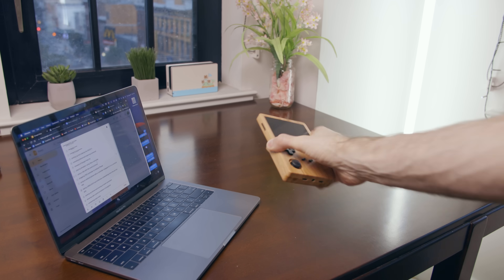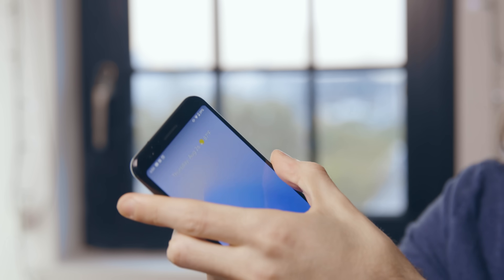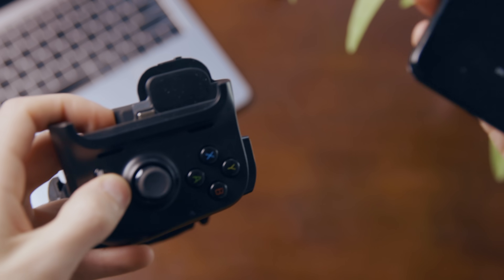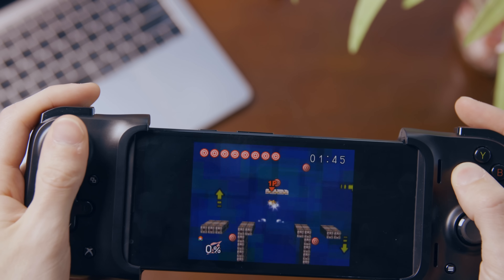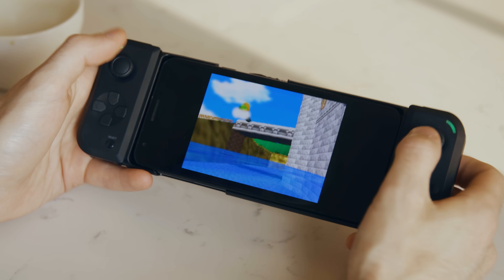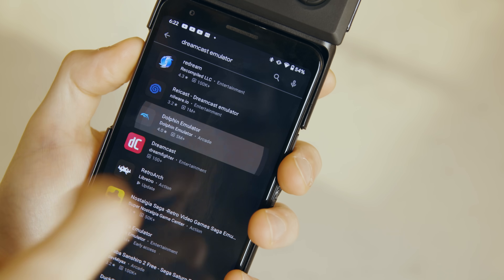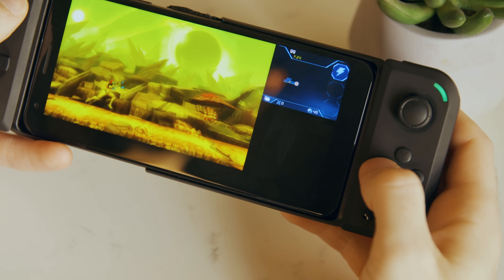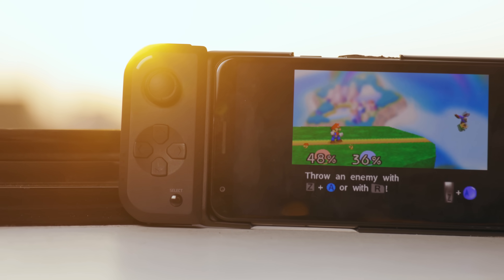So I setup my phone as a Portable Emulator…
Everytime I post a video about a portable emulation device, I get inundated with comments that say "just use an Android phone." So I finally did...

Google Pixel 3a XL
Razer Kishi
Razer Junglecat
RG351V [Amazon]